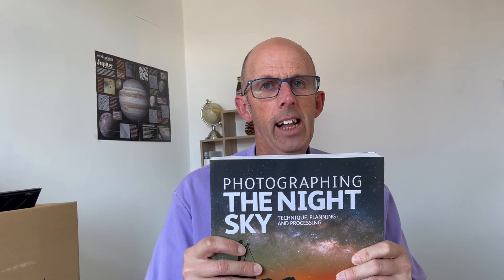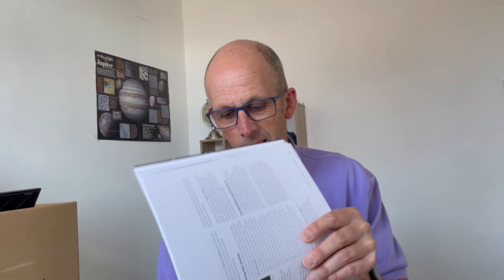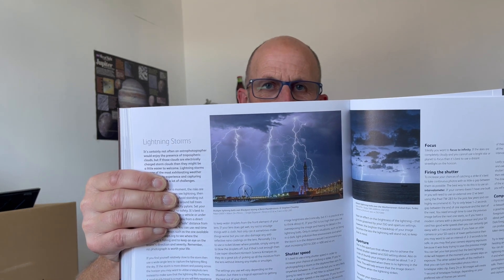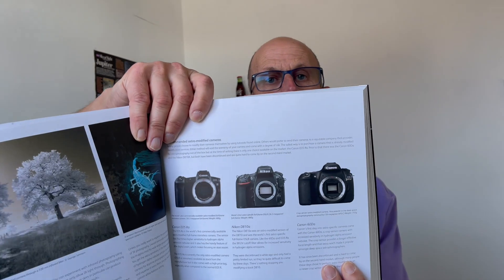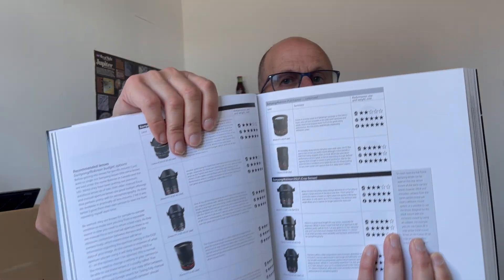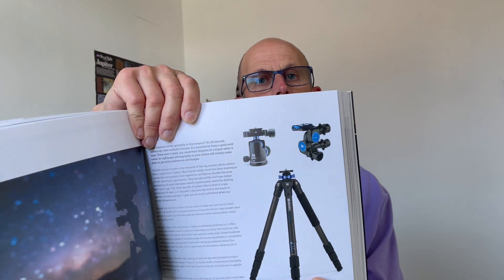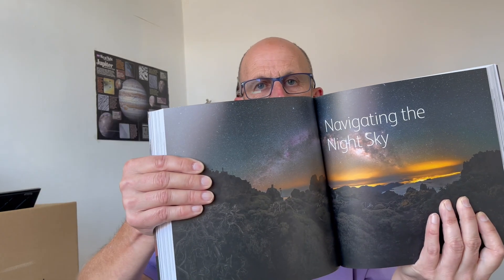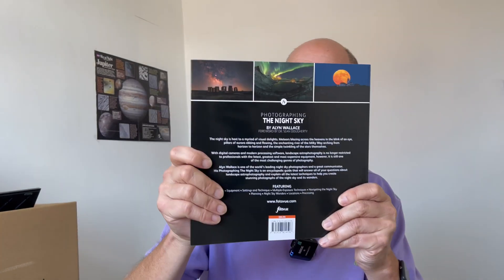I got Alyn Wallace's Astronomy Photography Book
I take a quick look at the new book 'Photographing the Night Sky' by Alyn Wallace.